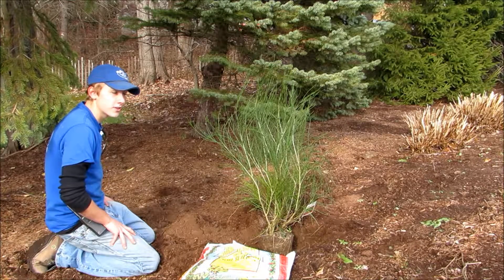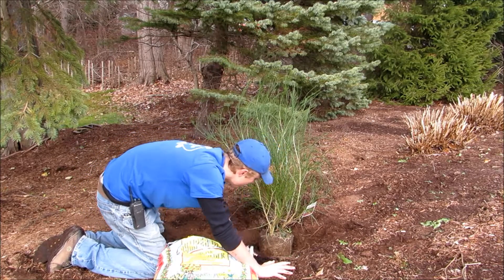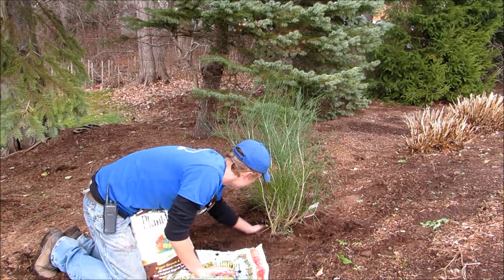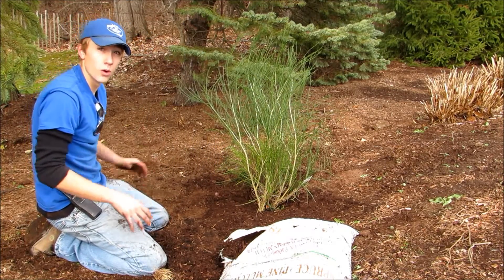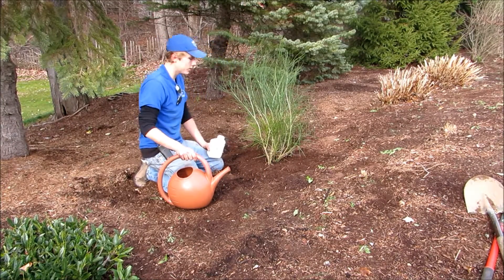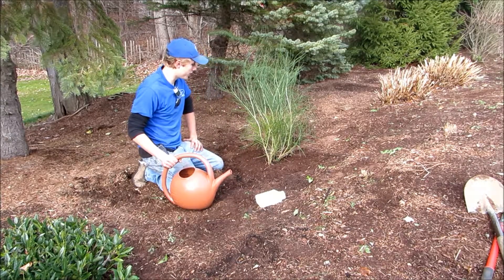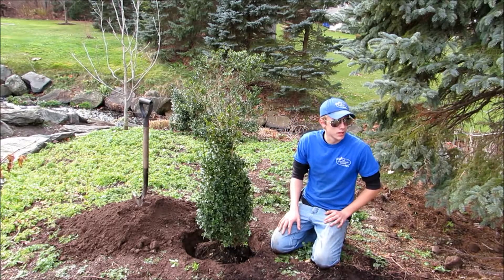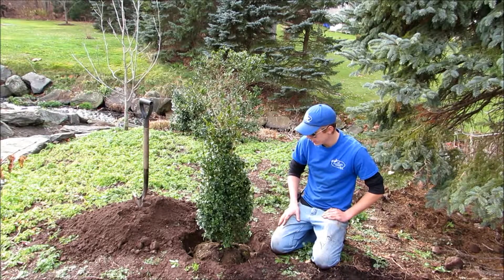Planting Shrubs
Learn from the experts at The Garden Barn how to properly plant your shrubs. This video covers shrubs that are purchased in containers or burlap. The use of Espoma Plant Tone & Master Nursery BumperCrop during planting is covered in this video.